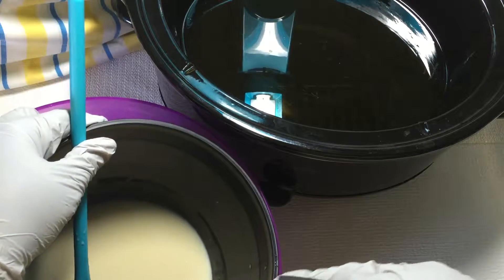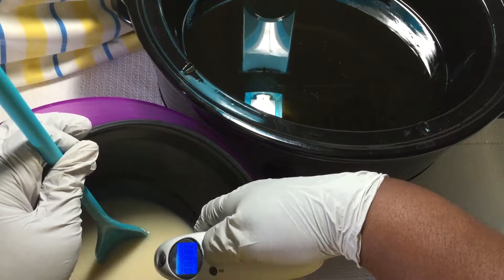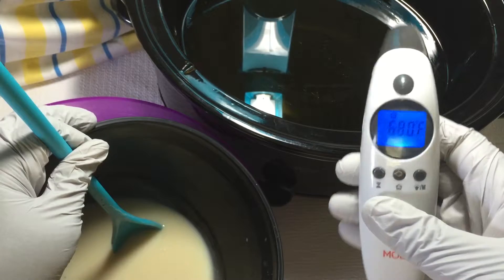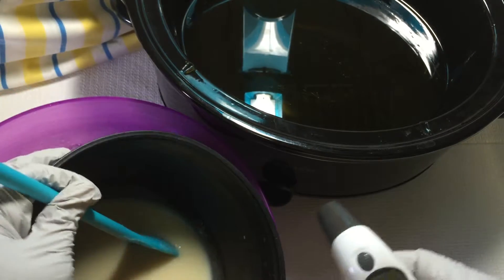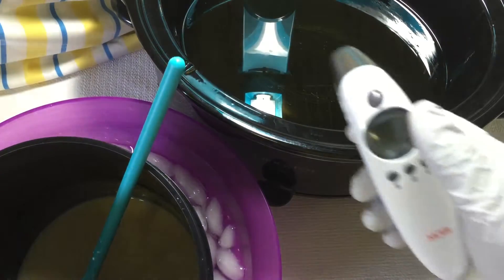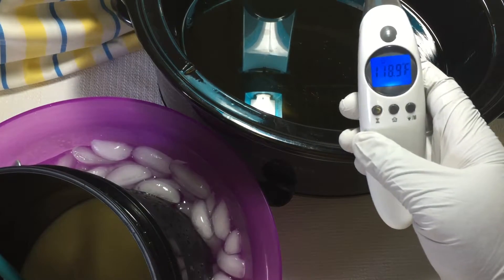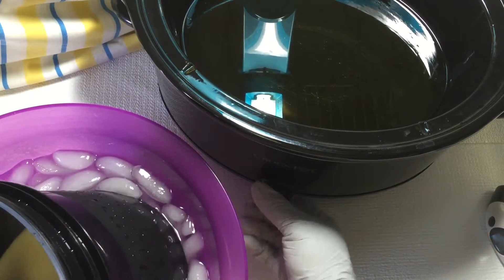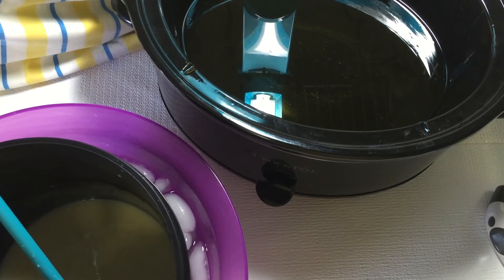7/15 NSSandM CocoPalm Goats Milk Soap